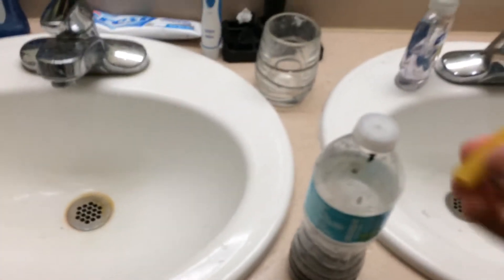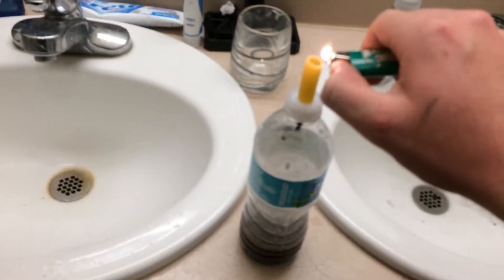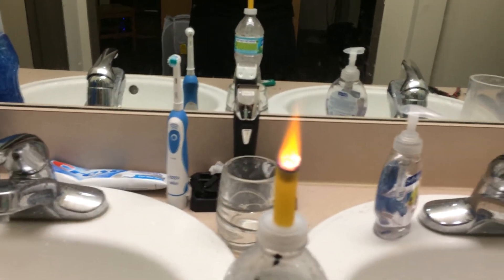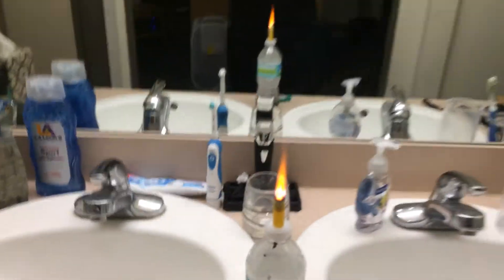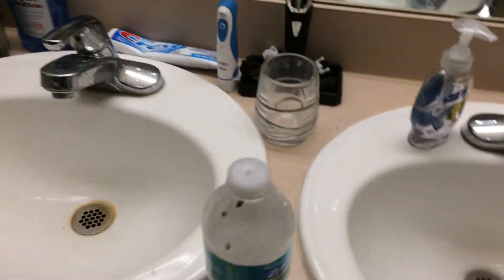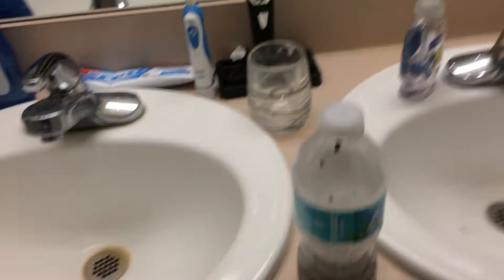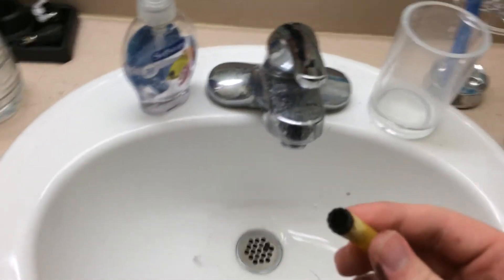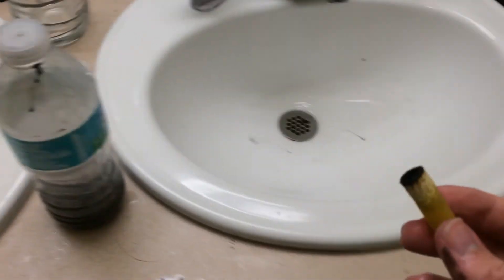Simple Hybrid Rocket Engine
I spontaneously made a hybrid rocket engine in my dorm out of a water bottle, a noodle, and a battery as a joke